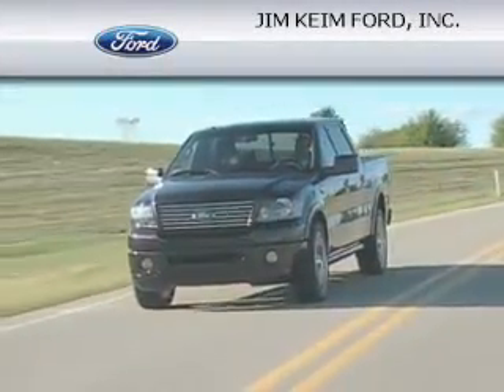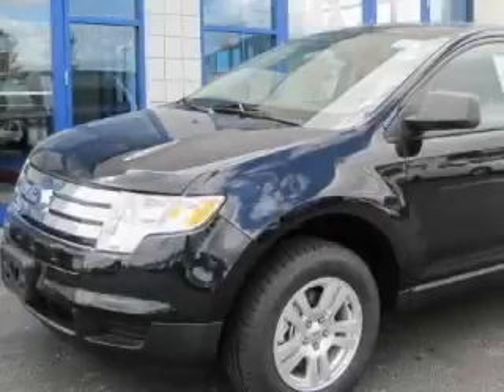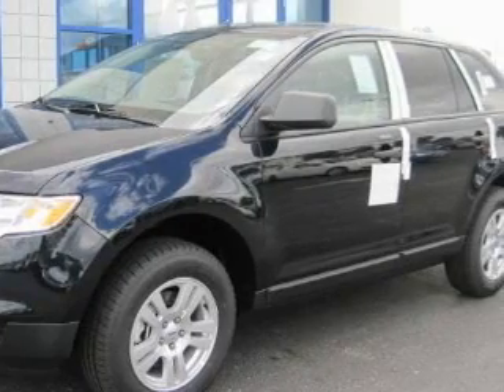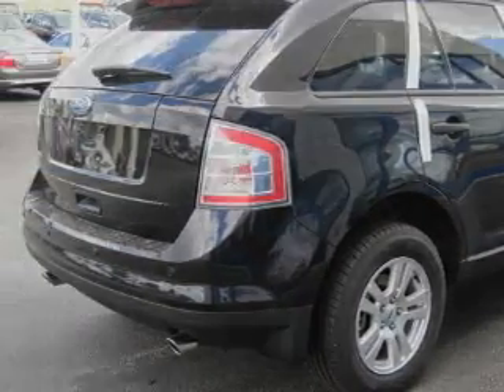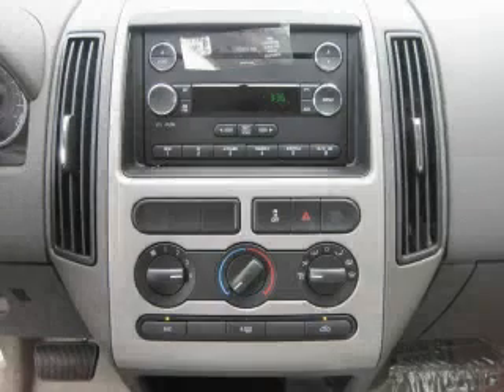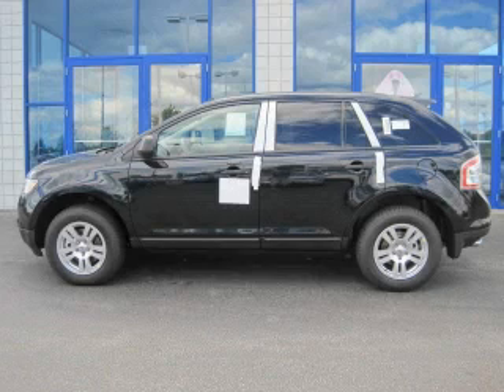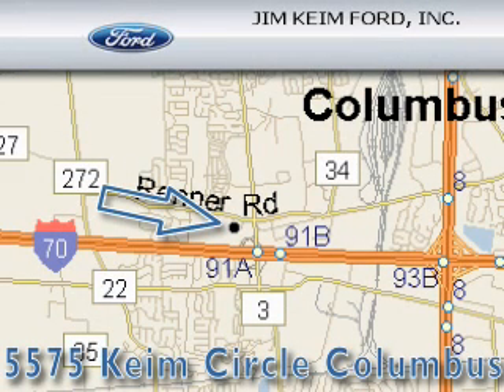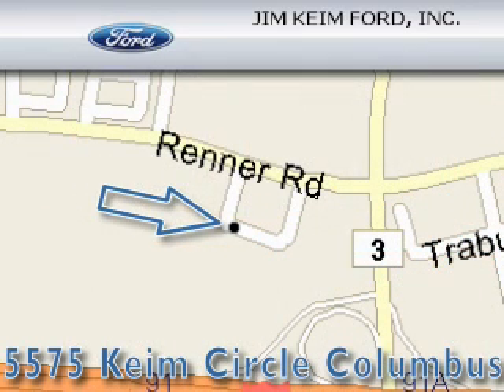2010 Ford Edge Columbus OH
Year: 2010
 Make: Ford
 Model: Edge
 Engine: 3.5L 6-Cylinder
 Trans.: automatic
 Exterior: Dark Ink Blue Metallic
 Miles: 3
 Interior: Medium Light Stone

 2010 Ford Edge Columbus OH